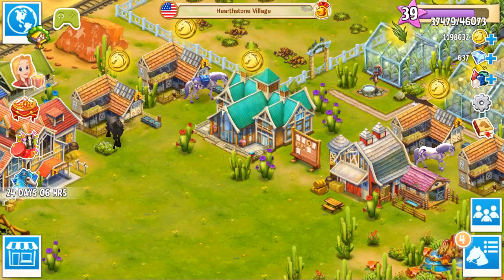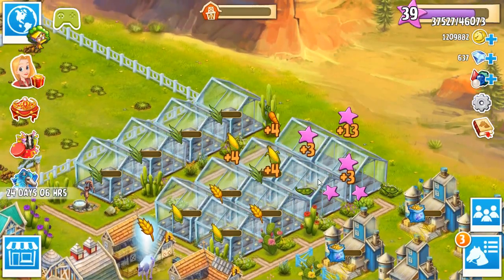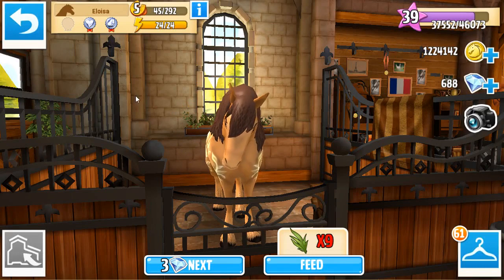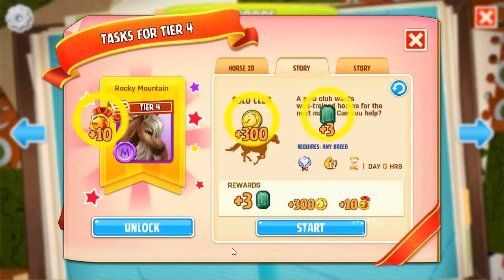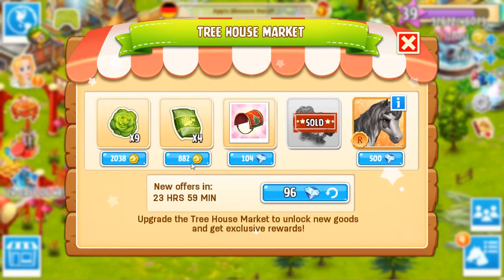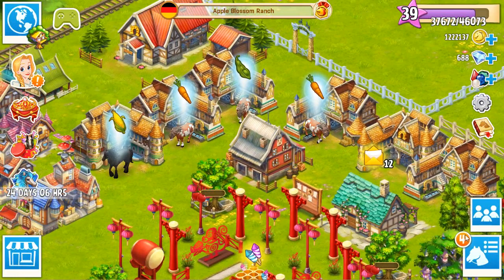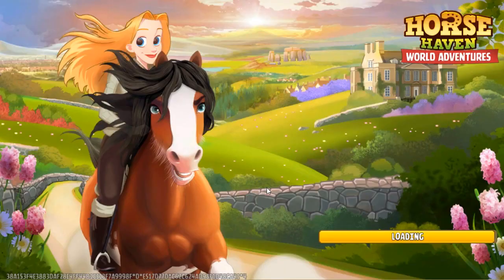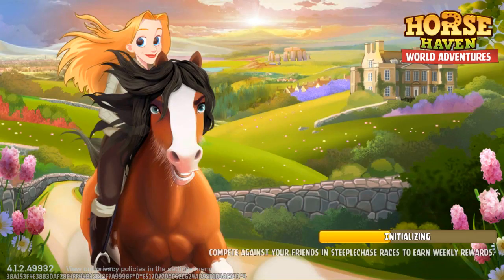Envy Over Sparkly Foal Rumps • Horse Haven - Episode #126